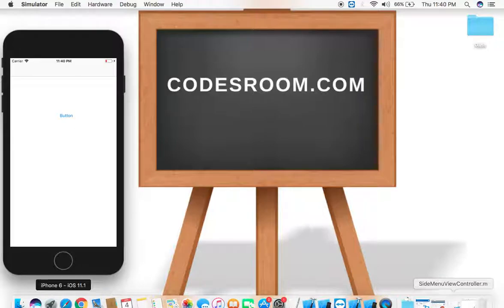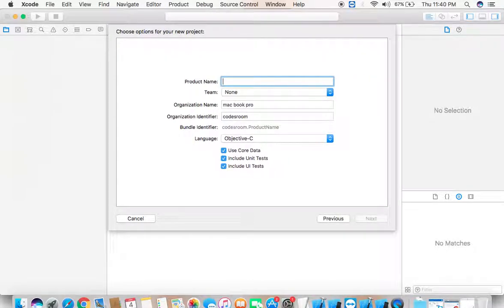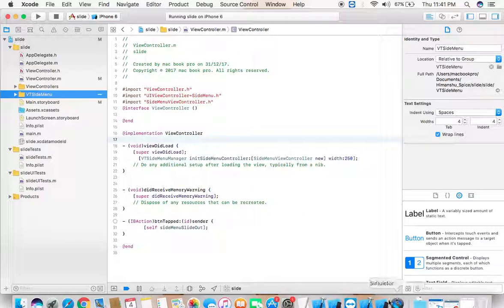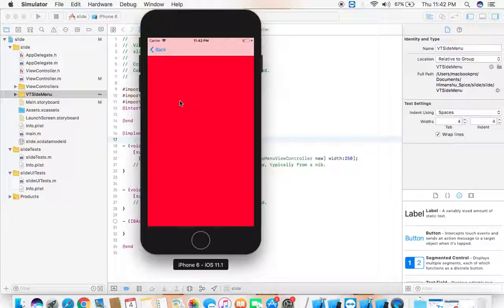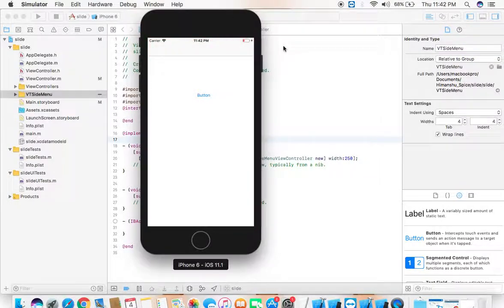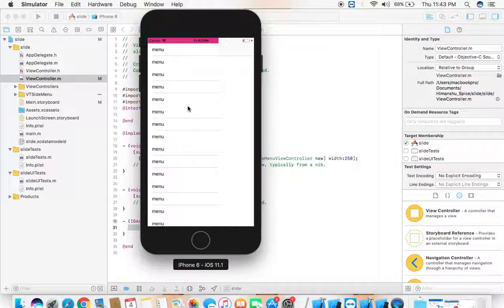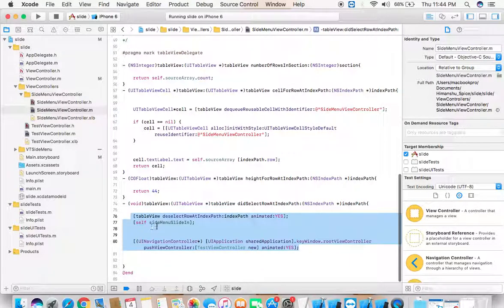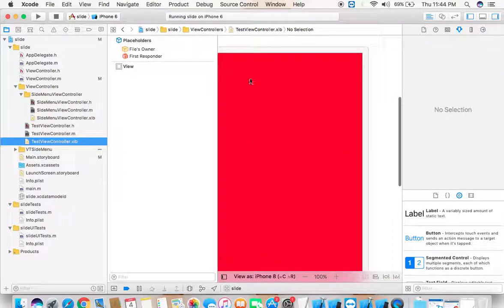How to Make an App in iOS : Side Menu in iOS